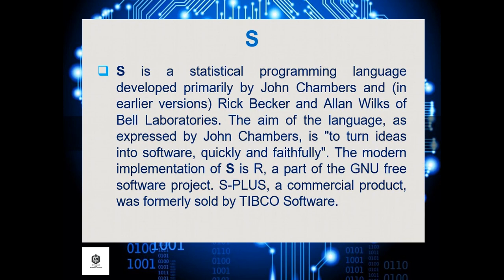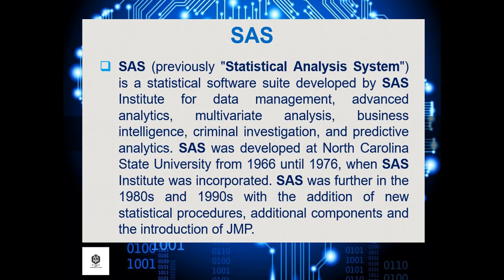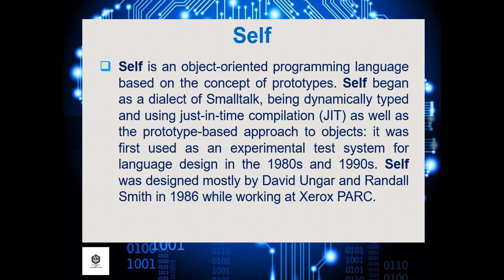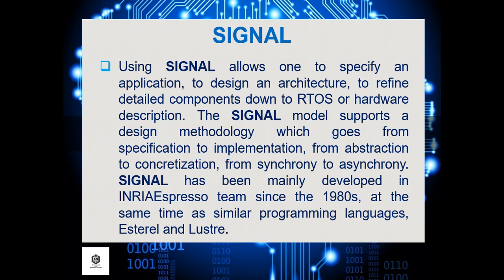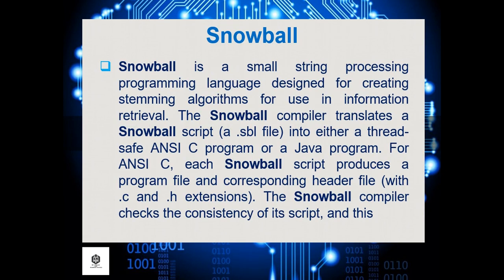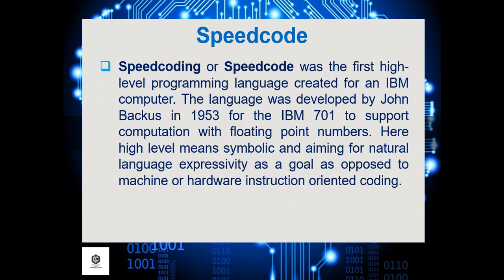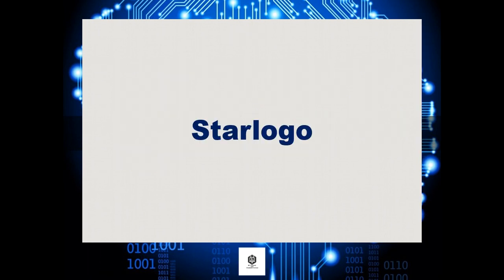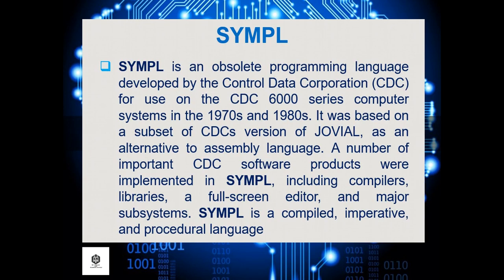Programming Languages (Letter S)